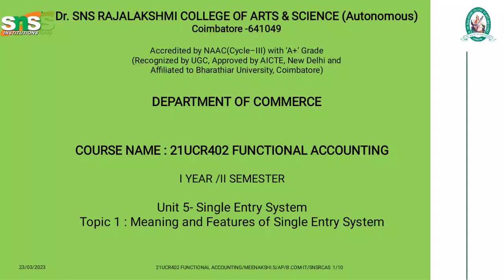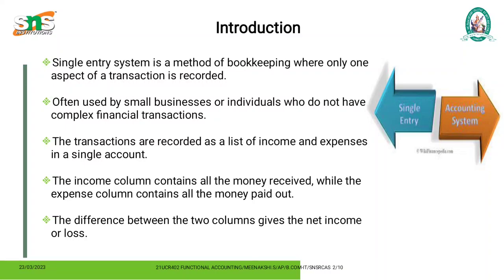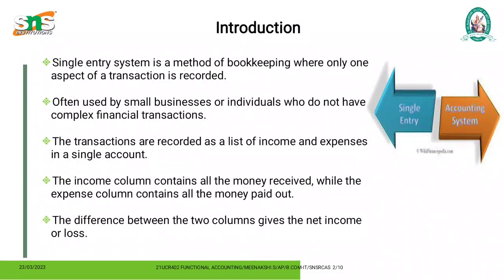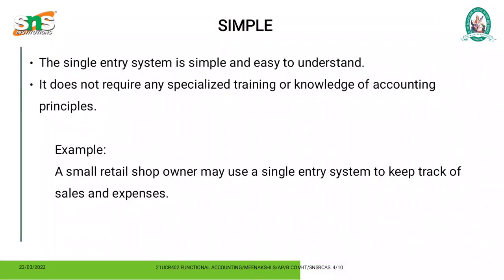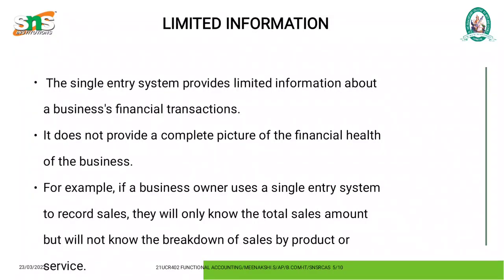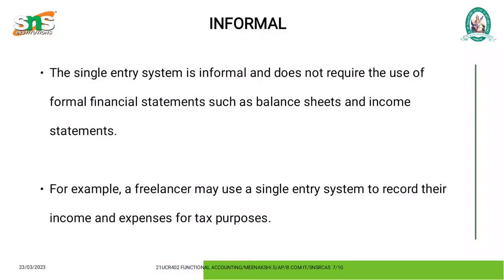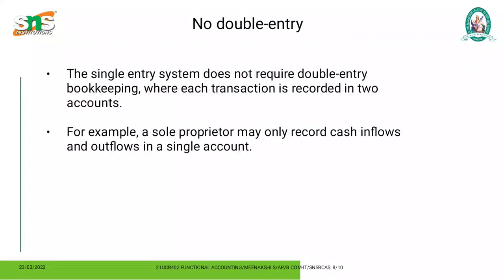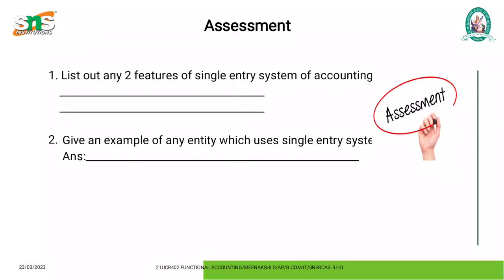Video Lecture Series1/ Functional Accounting/ Unit-5/ Single Entry System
Meaning and features of single entry system is discussed in this video lecture which is given by S. Meenakshi, Assistant Professor of Department of Commerce with IT, Dr SNS Rajalakshmi College of Arts and Science, Coimbatore-49